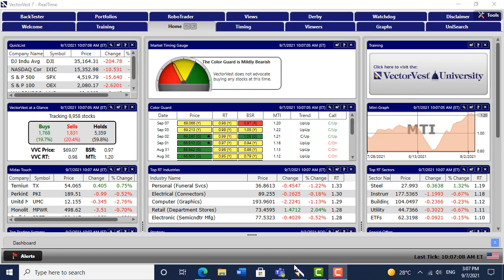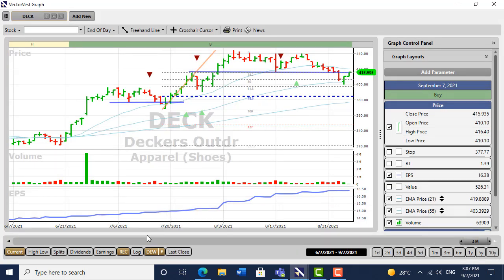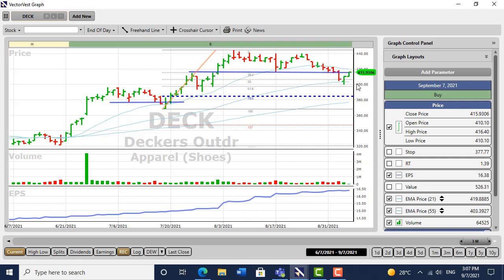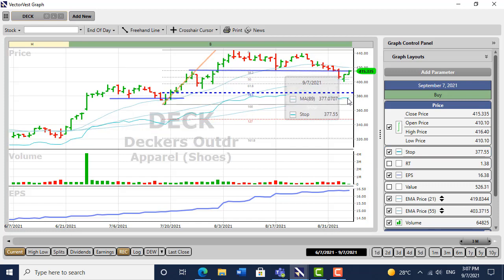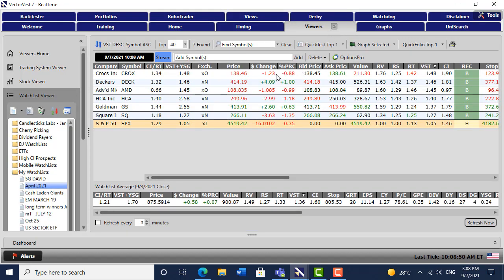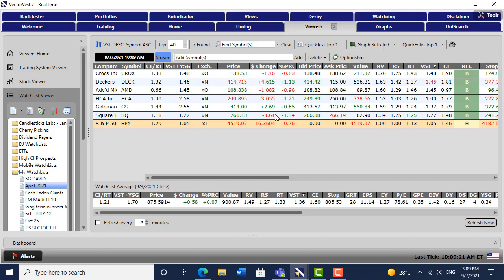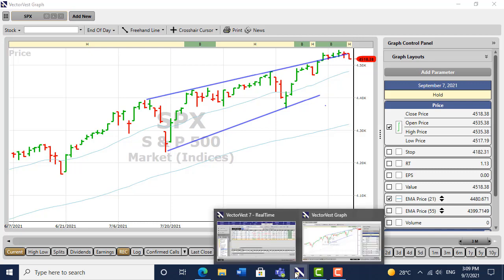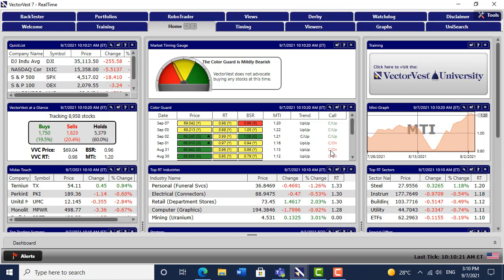A new position in Deckers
In the video David discusses a new swing trading position in Deckers. The share has an excellent combination of both earnings growth and earnings safety and is trending strongly. The entry point is based on the Wyckoff spring setup.